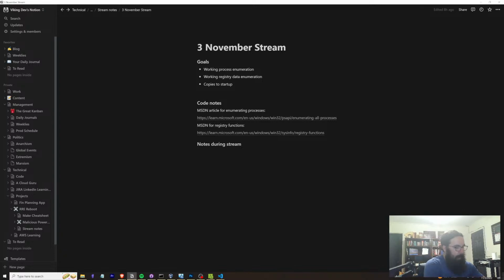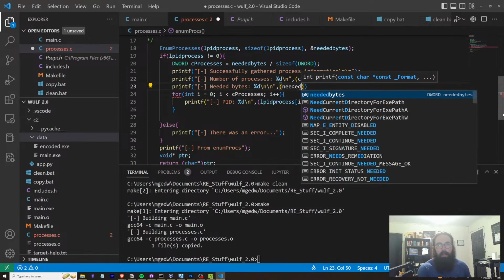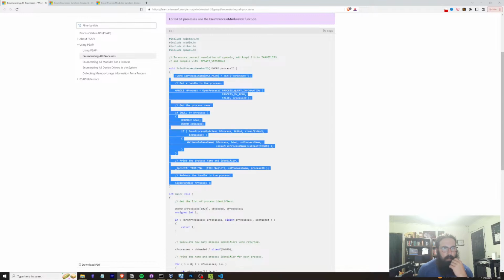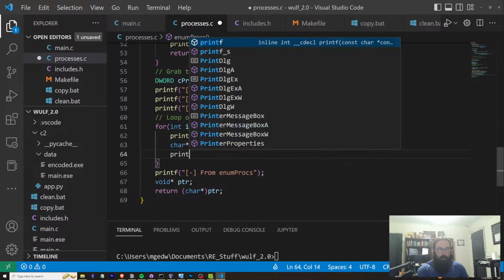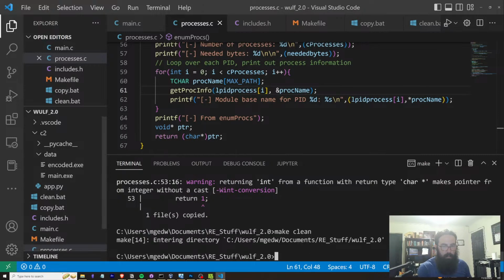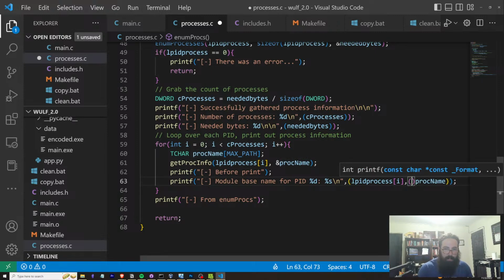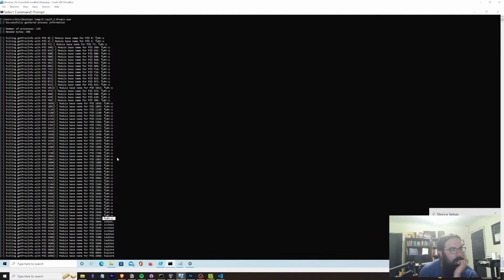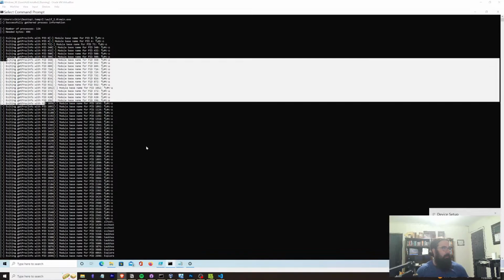[Livestream] Malware Development: Enumerating Processes, Persistence, and More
Hey, let's develop some malware!

Today we're going to work on process enumeration, getting useful information from the registry and establishing persistence. We're going to dig deep on the Windows API and leave that annoying PowerShell nonsense behind us for a bit!